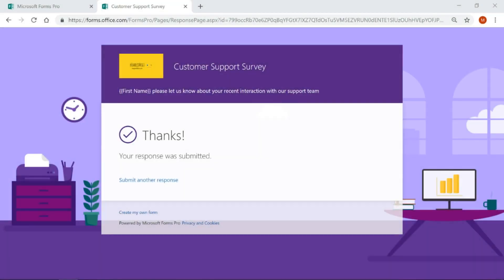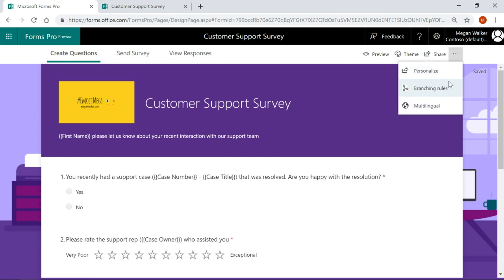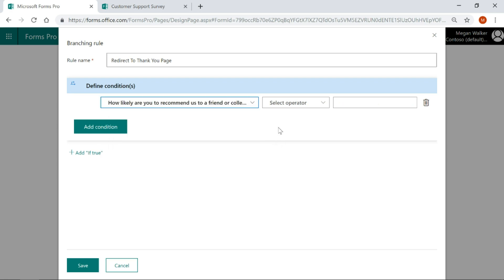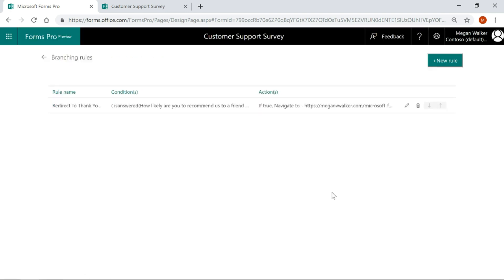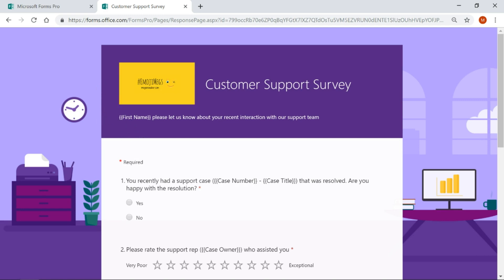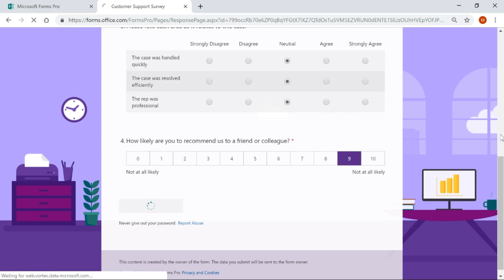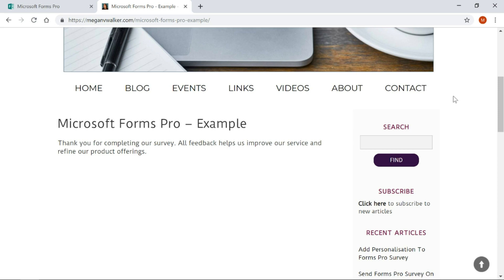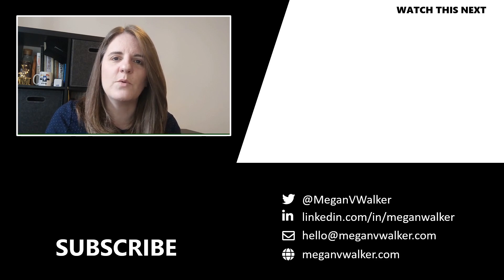Navigate To URL - Branching Rules - Microsoft Forms Pro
This video will walk through adding a Branching Rule to a survey, and using the Navigate To URL option to create a redirect after a survey has been completed.